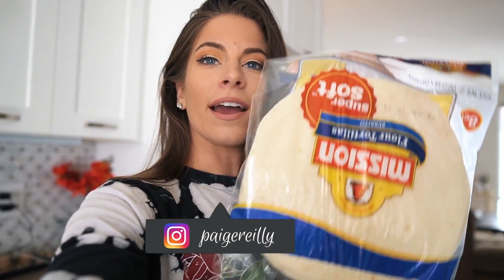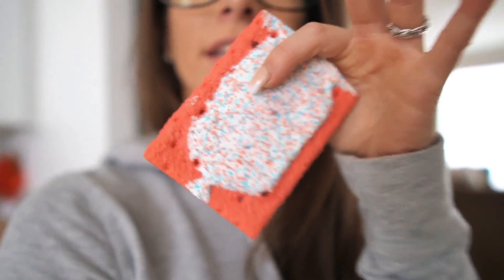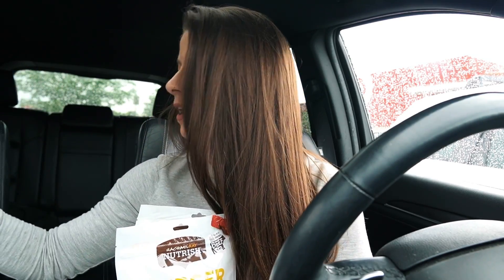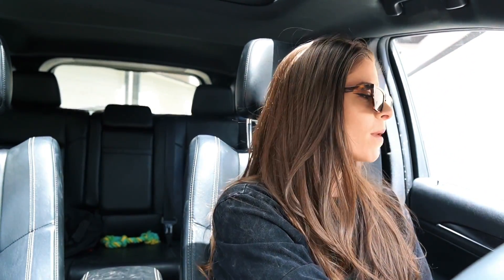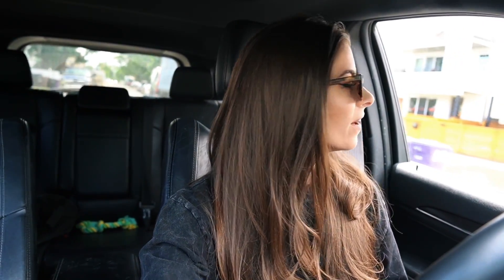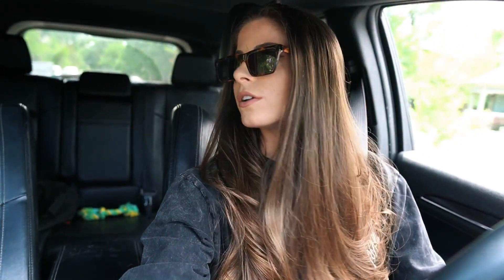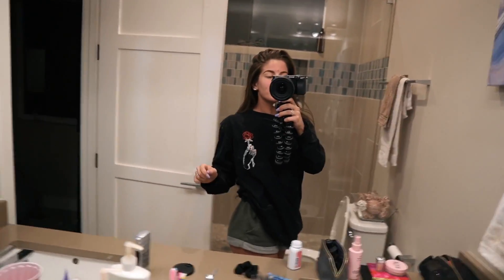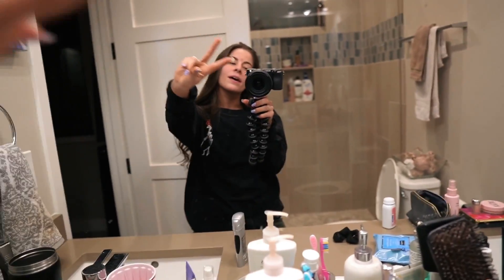Day in The Life | Delts & Arms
Hi guys! This video is a mixture of days lol it's a lot of random stuff, kind of a FDOE & a delts/arms workout :) Hope that you enjoy this video, thank you for watching xo

- 13 by Pryces
- Keep You by Spektrum & Sara Skinner

Workout:
- Seated DB shoulder press: 4 sets of 10
- Super Set: Lateral raises (3 sets of 15) with bicep curls (3 sets of 10 each arm)
- Super Set: Bent over flies (3 sets of 10 each arm) with bent over tricep kickbacks (3 sets of 12 each arm)
- Triple-Set: EZ-bar upright rows (4 sets of 12), EZ-bar curls (4 sets of 12), EZ-bar overhead extensions (4 sets of 12)

🌸 Icon Meals: Code "Paige" saves you 10%
🌸 MVMT Sunnies & Watches: Code "paigereilly15" for $15 off
🌸 Poshmark Closet: paigereillyy